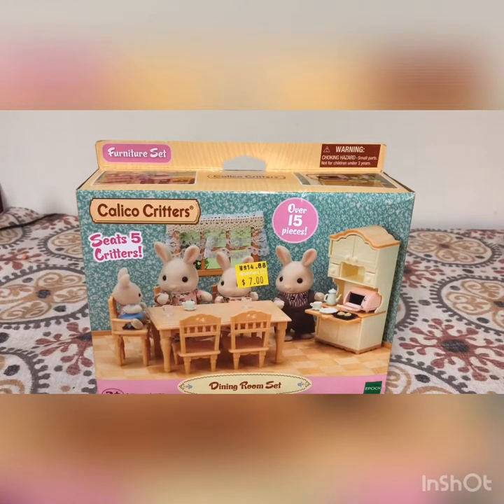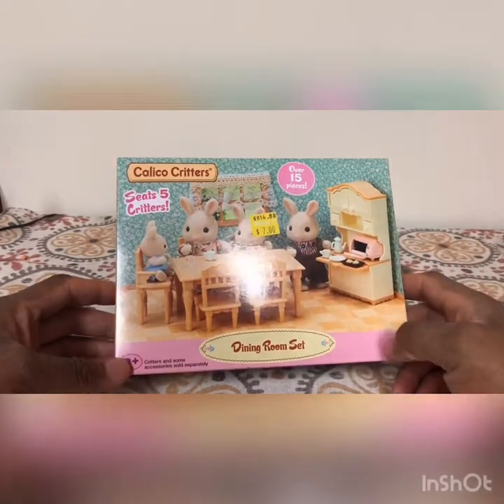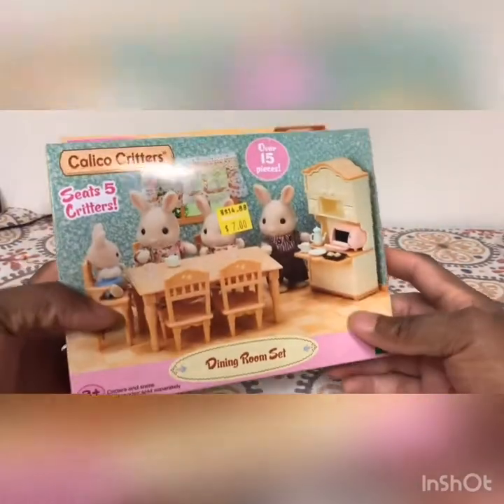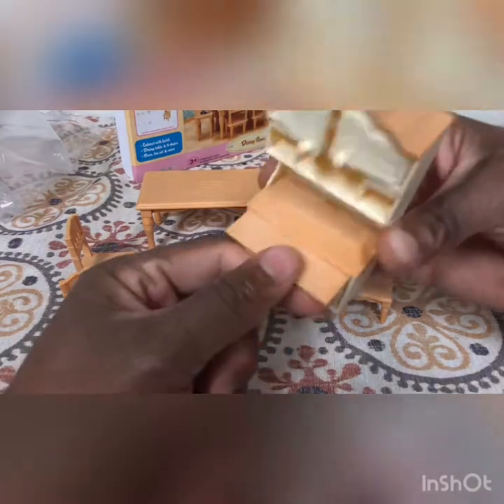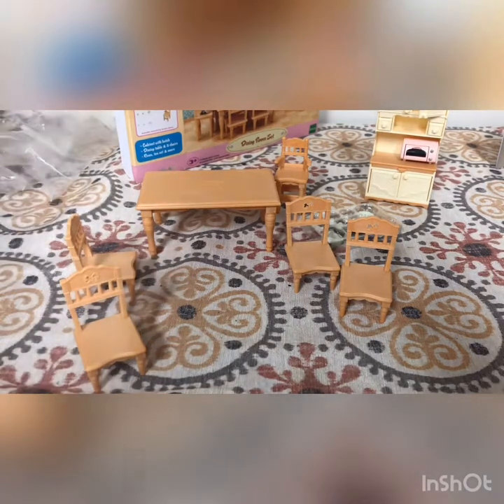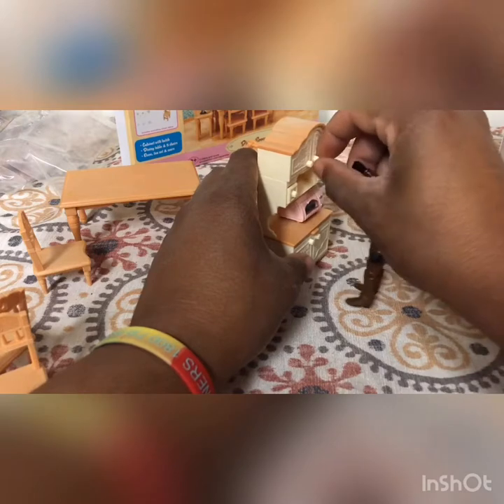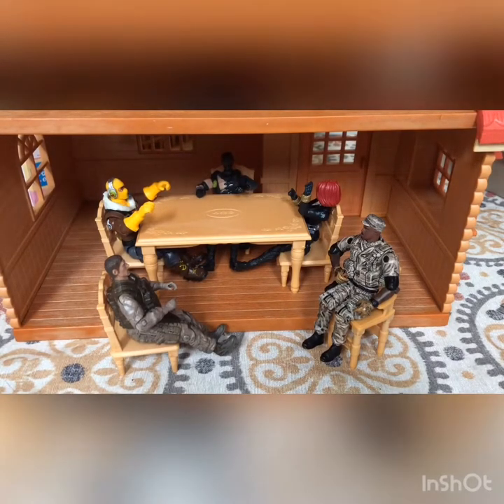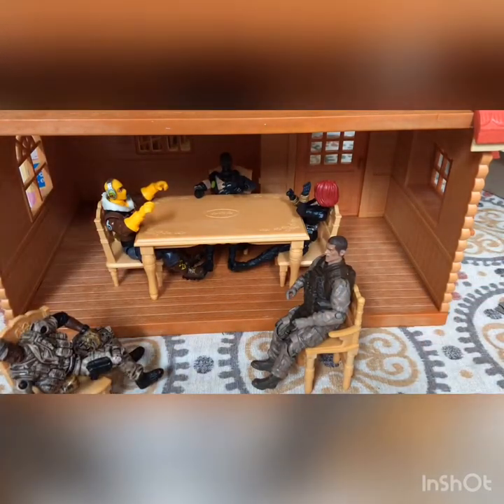Calico Critters Dining Room Set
My second experience with Calico Critters, and this, like the first time, is A1!